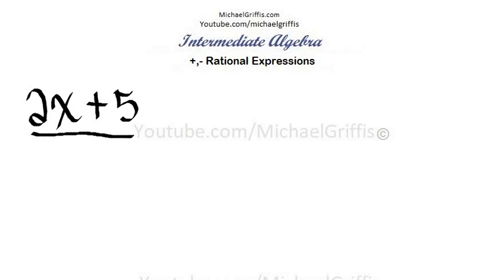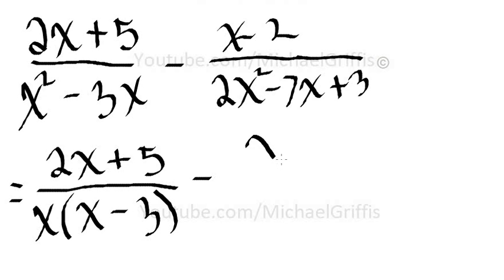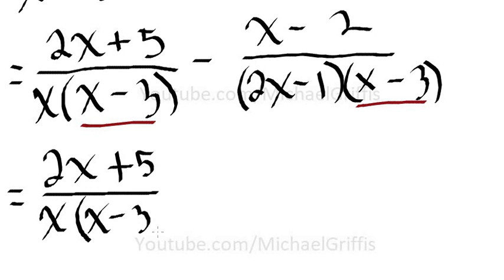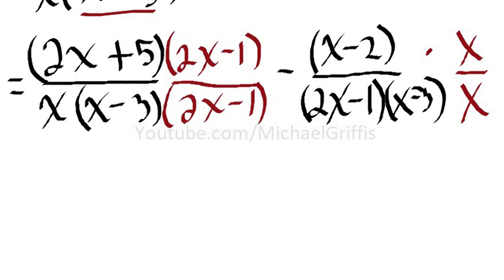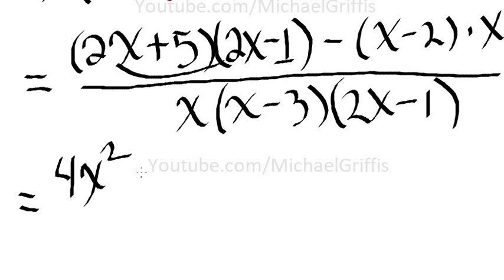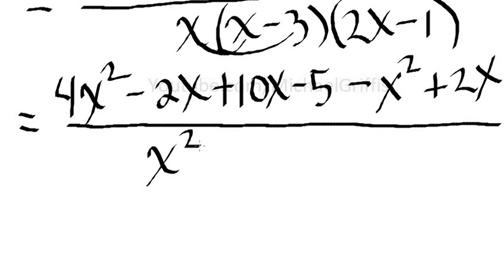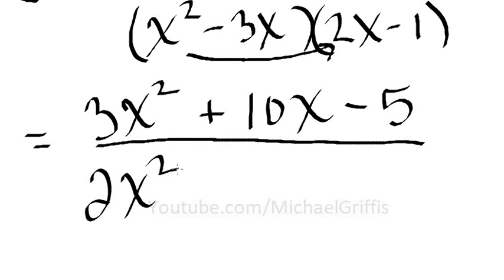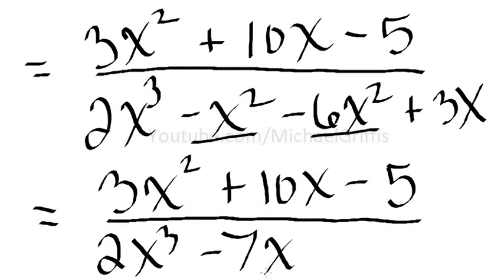Intermediate Algebra Adding and Subtracting Rational Expressions